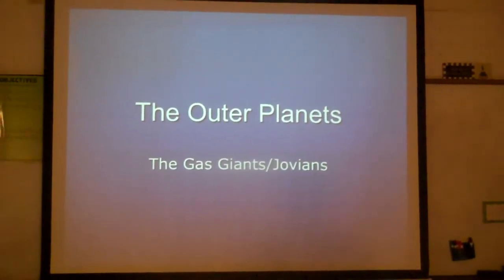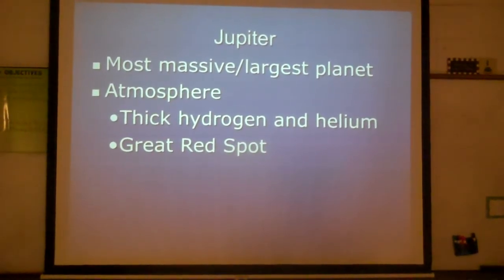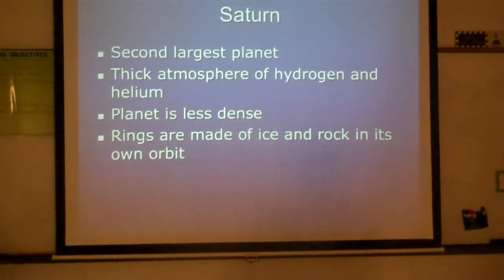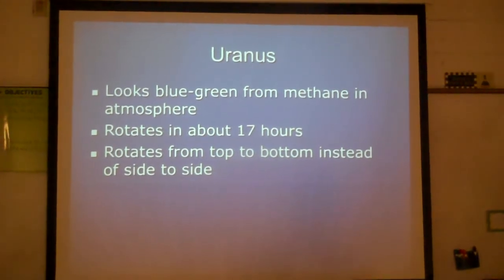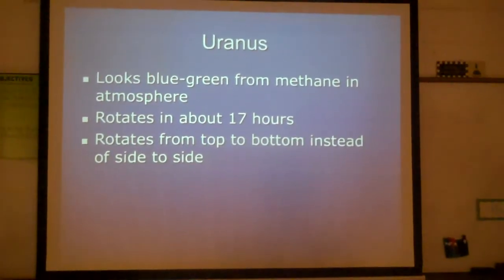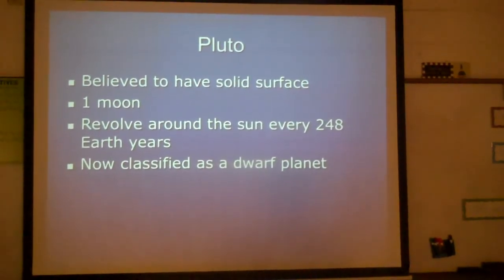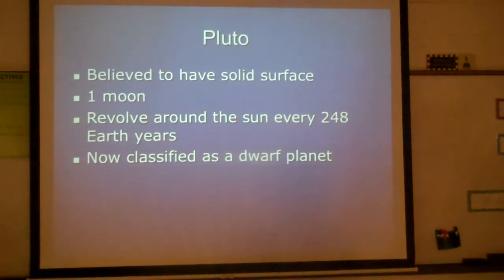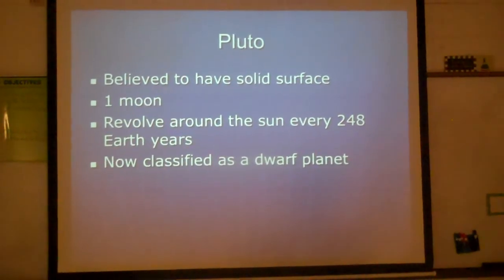Outer Planets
Please create a graphic organizer of your choice over these notes as well.